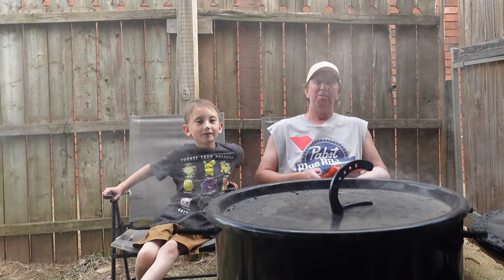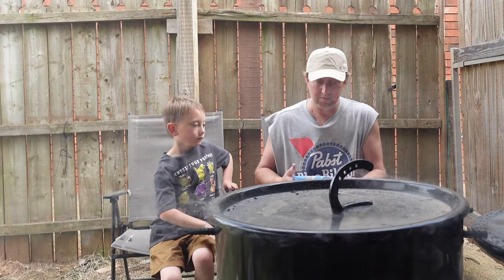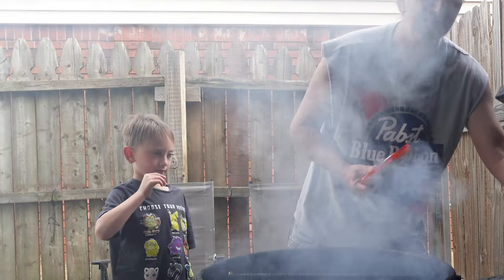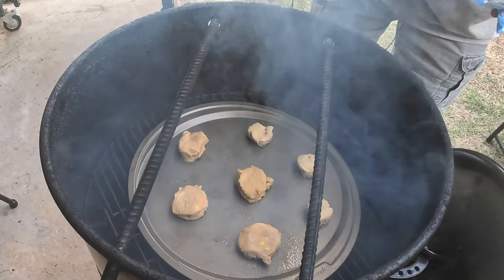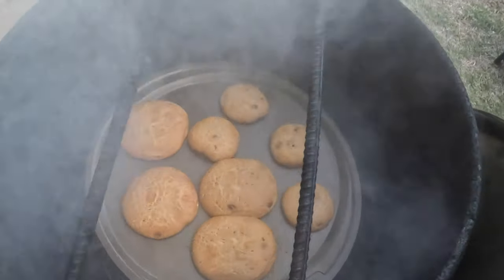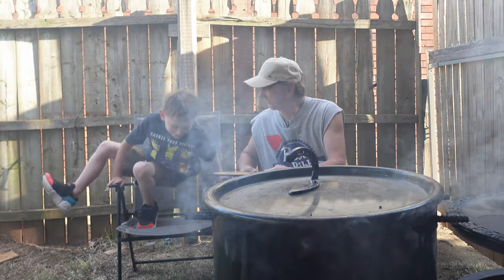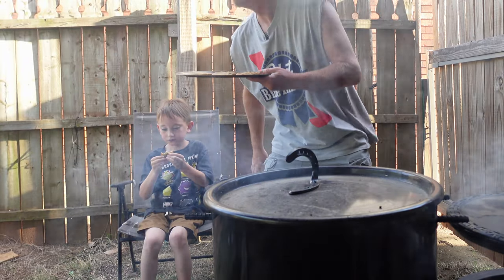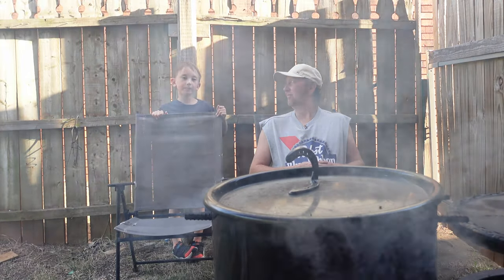Smoked Cookies On The Pit Barrel Cooker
Smoked desert cookies are a great way to use up some of the left over charcoal still burning in your PBC.

Chocolate chip and Reeses Pieces cookies placed on the Pit Barrel have a nice smoky flavor.